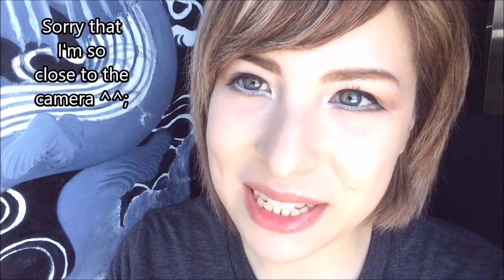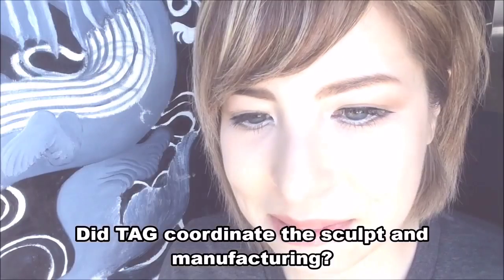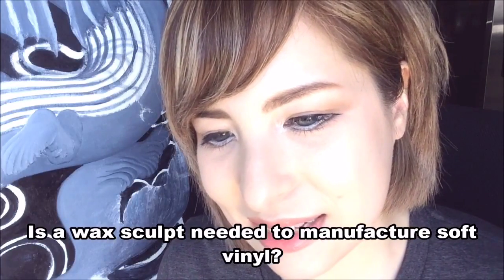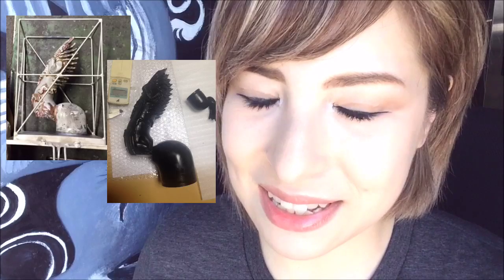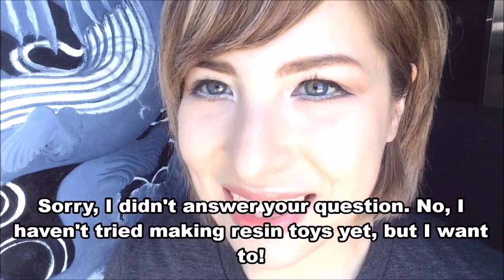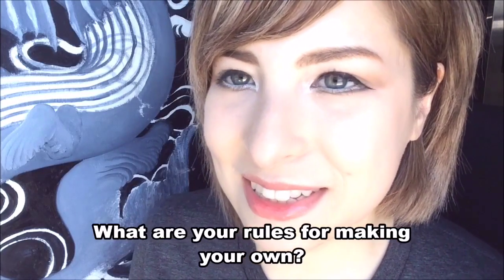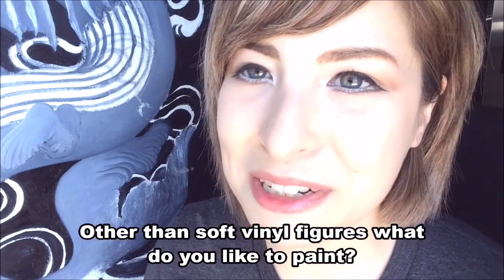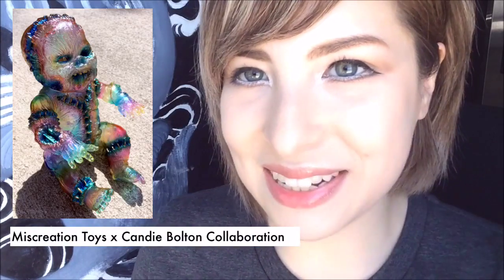Candie Q&A Sofubi and the designer vinyl toy industry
Candie answers questions about her experience working in the designer vinyl toy industry.